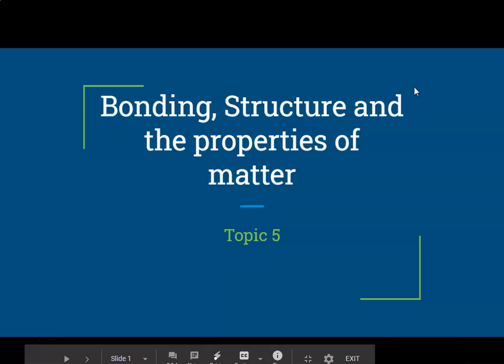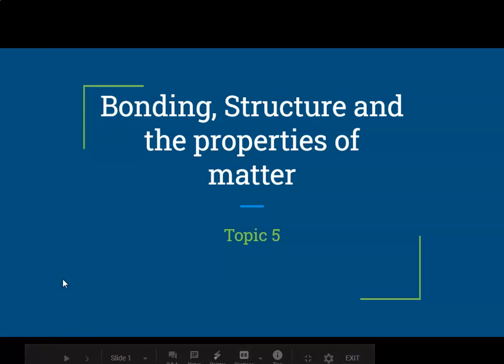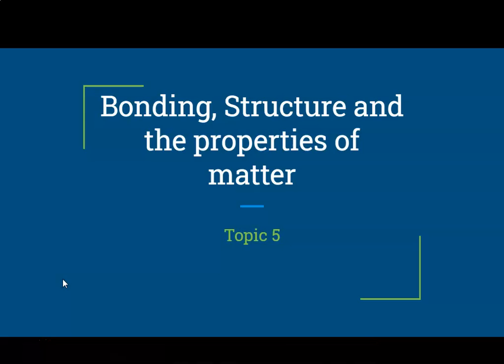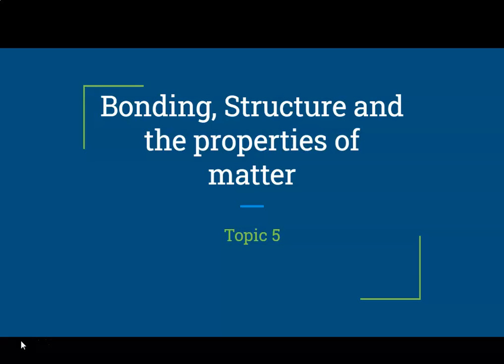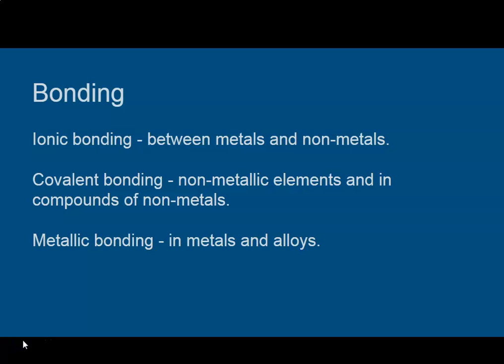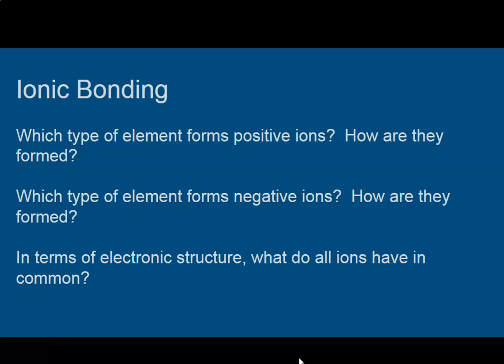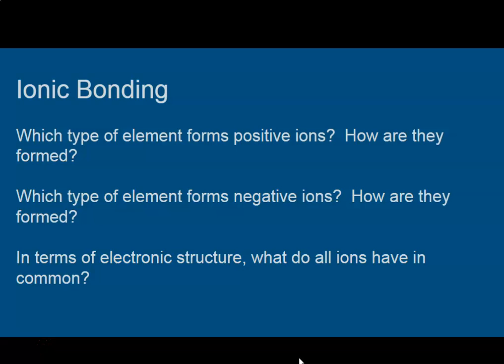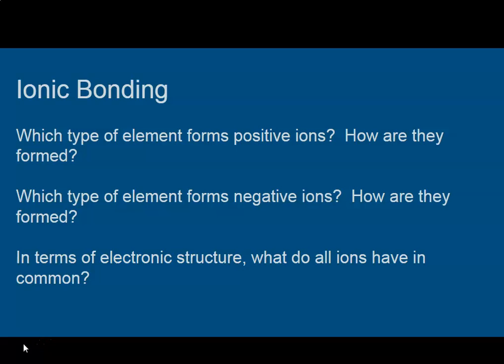Introduction to Bonding